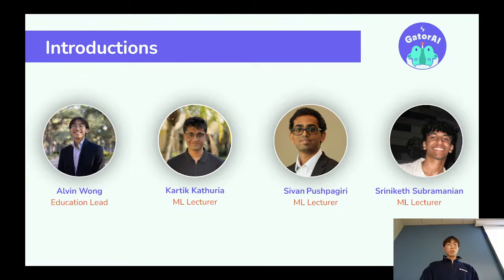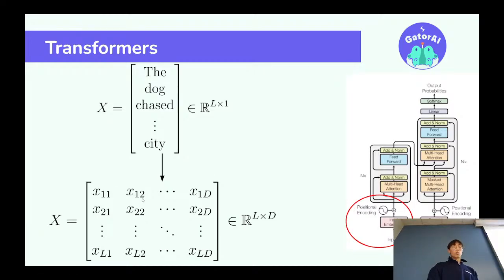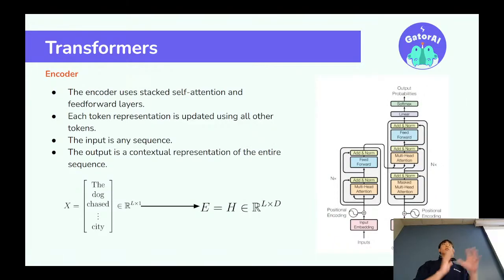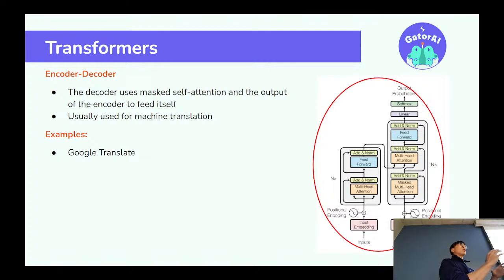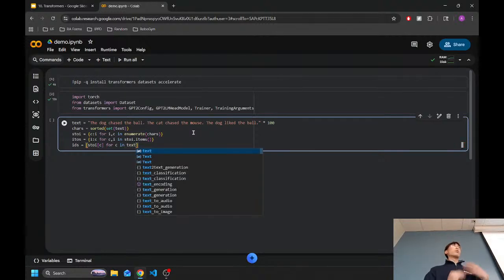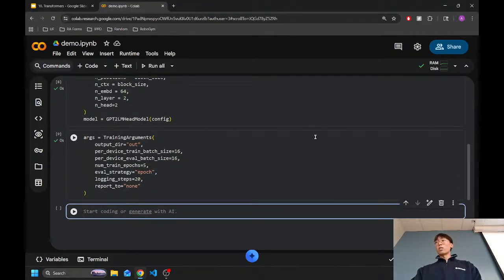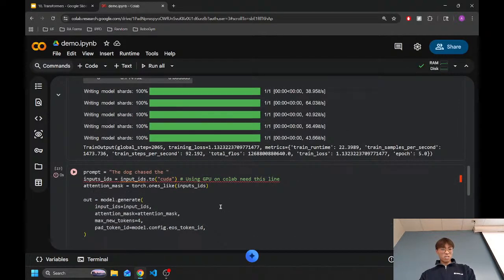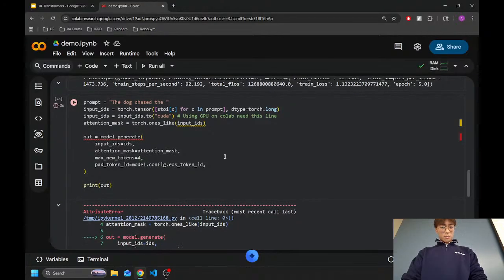AL/ML Lecture #10: Transformers